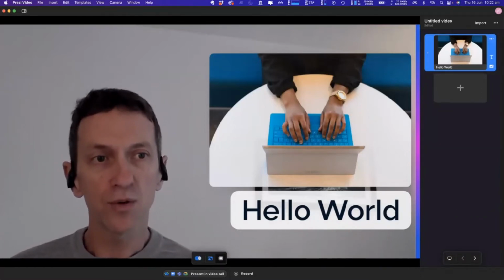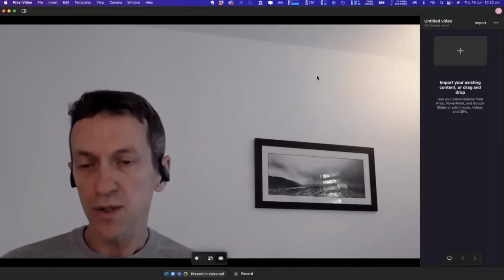How to deliver a great presentation with Associate Professor Justin Skowno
Associate Professor Justin Skowno's presentation at the 2022 ANZCA ASM got a lot of people talking. A/Prof Skowno made good use of Prezi to bring his talk to life, but he took this one step further with captivating real-time graphics during his Mary Burnell lecture “From mere survival to thriving. Progress in paediatric anaesthesia from 1842 to 2042."

Here he gives you his top tips on delivering a great presentation.

Read more in the 2022 winter edition of the ANZCA Bulletin